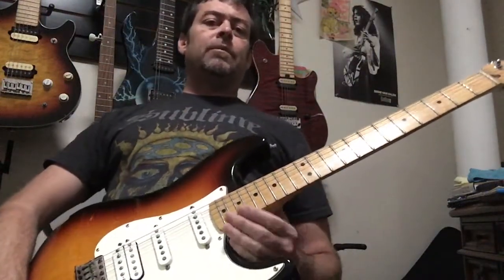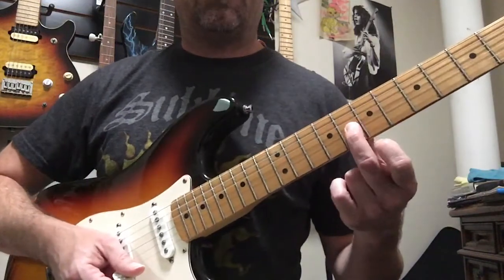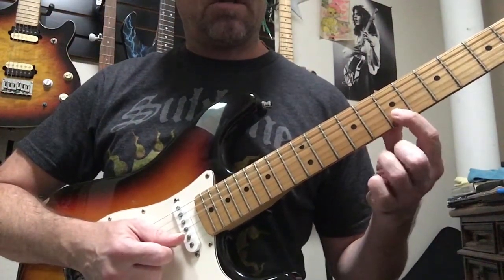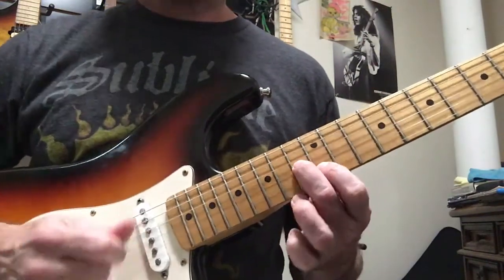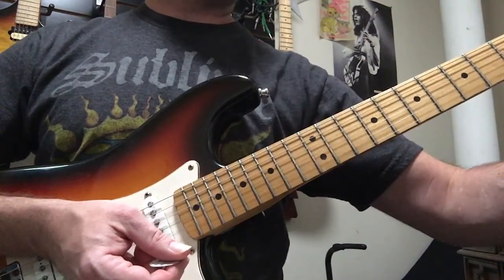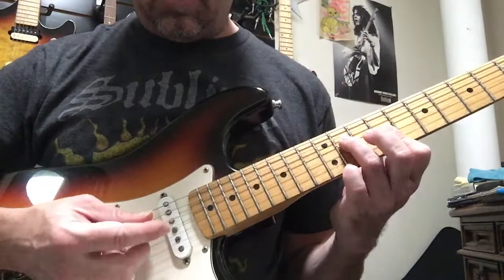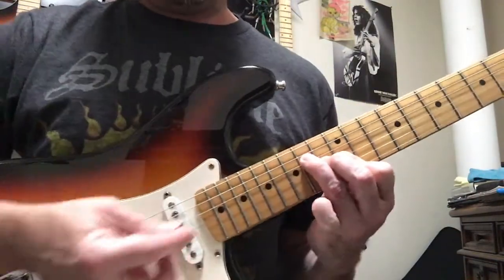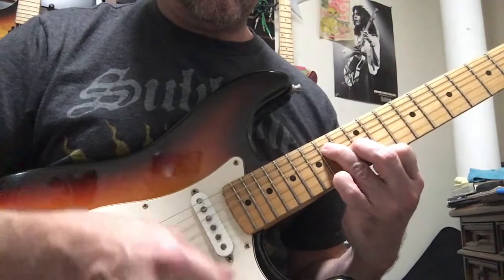How to play “Blame” by Calpurnia (Verse and Chorus)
Guitar tutorial "blame" by Calpurnia Verse and chorus